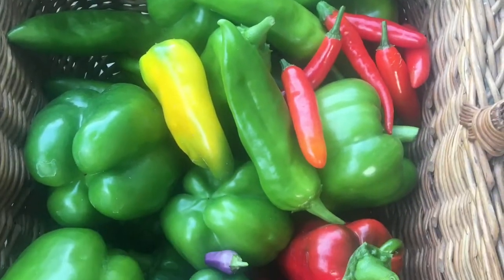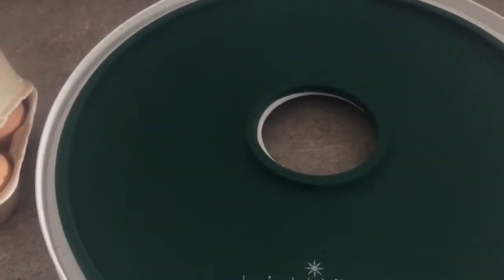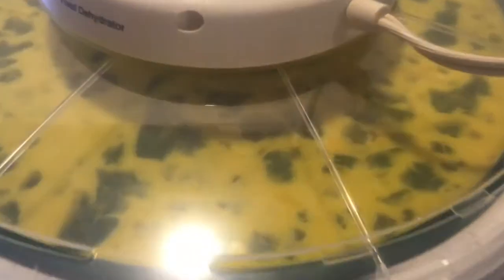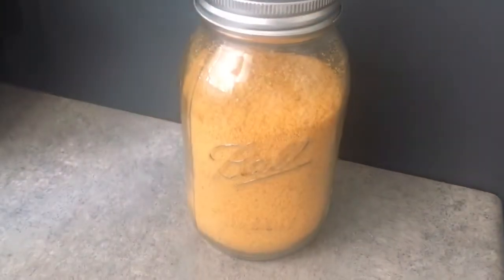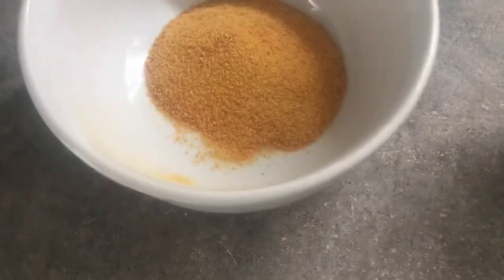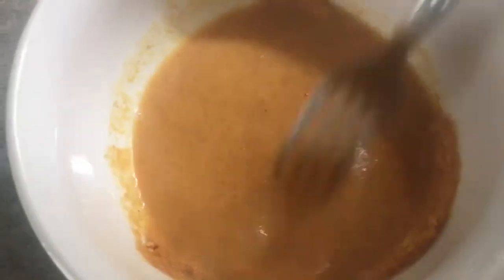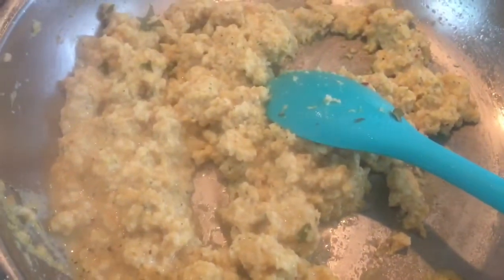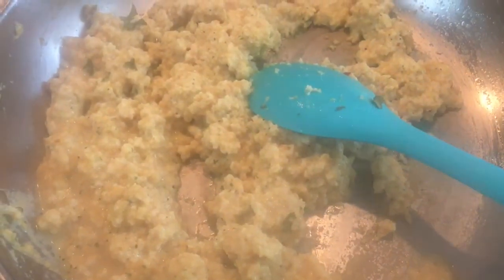Dehydrating Eggs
Another method for preserving eggs.  This will definitely be a method I will use in the future.

Stay Safe & Keep Prepping! 🙂